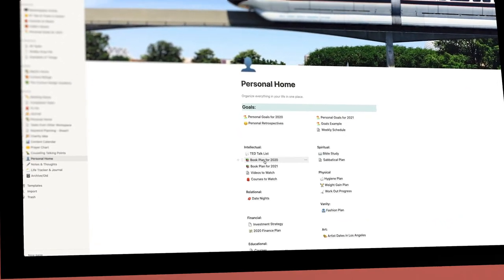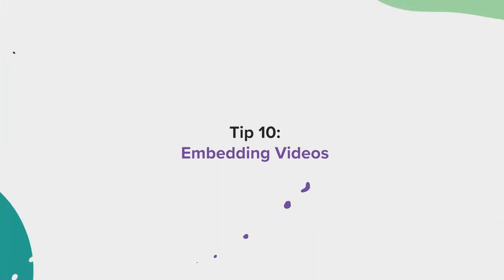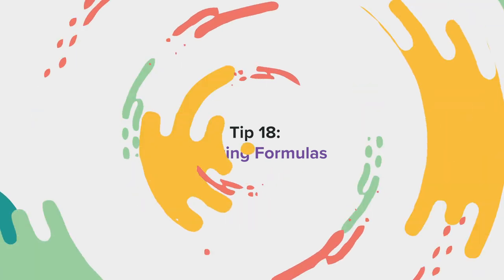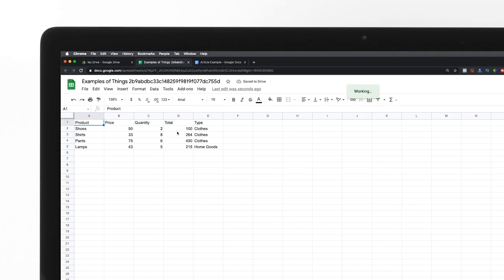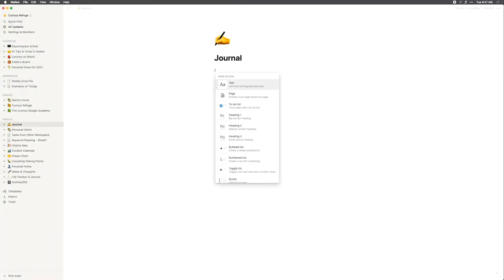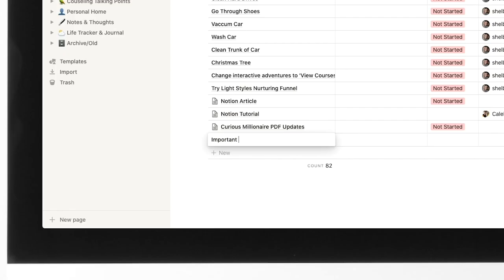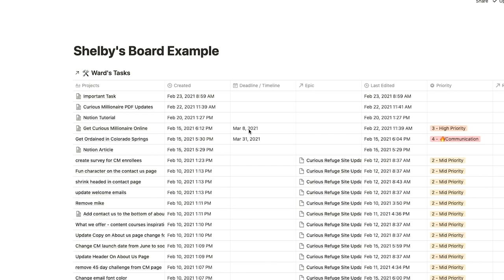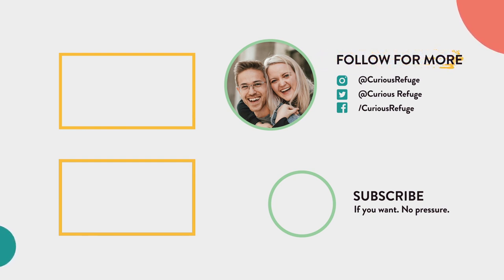47 Spectacular Notion Tips for Productivity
In this video, I'll share 47 of my favorite Notion tips for productivity.

Full List of Tips:
1. Dark Theme in Notion
2. Quick Search in Notion - Hit Command+P on a Mac or Control+P on a PC.
3. Reference Another Page or Person Using the @ Symbol in Notion
4. Create Block Columns in Notion
5. Forward Slash Shortcut in Notion
6. Change Fonts in Notion
7. Change Your Page Width in Notion
8. Icons and Covers in Notion
9. Viewing Page Updates in Notion
10. Embedding Videos in Notion
11. Favoriting Pages in Notion
12. Locking Pages in Notion
13. Sharing Notion Pages with Others
14. Leaving Comments in Notion
15. Embedding Outside Documents in Notion Pages
16. Allow Search Indexing for Notion Pages
17. Create a Notion Toggle List
18. Creating Formulas in Notion
19. Keyboard Shortcuts Between Notion Workspaces
20. Copying Notion Heading Styles
21. Table of Contents in Notion Pages
22. Duplicate Notion Blocks
23. Color Coding Notion Blocks
24. Set Reminders in Notion
25. Export Notion Pages
26. Export CSVs from Notion
27. Import CSVs into Notion
28. Hide Database Properties in Notion
29. Adding Emojis in Notion
30. "Favorite" Pages from Other Notion Workspaces
31. Link to a Specific Notion Block
32. Toggle Between Notion Windows
33. Linked Databases from Other Notion Workspaces
34. Create a Home Page in Notion
35. Create a Journal in Notion
36. Create a Reading List in Notion
37. Create a Goals Chart in Notion
38. Notion Web Clipper - A Fantastic Free Extension
39. Use Page Templates in Notion
40. Quick To-Do Lists (Template Buttons in Notion)
41. Templates in Notion Databases
42. Databases in Page Templates
43. Task Boards in Notion
44. Filtering Notion Databases for a Specific Person's Needs (Pro Tip)
45. Task Templates in Notion
46. Meeting Templates in Notion
47. Get Pro Notion Templates